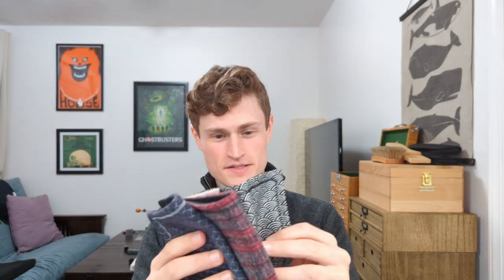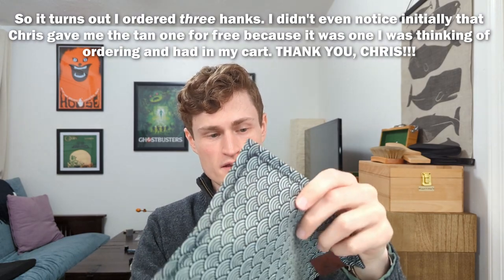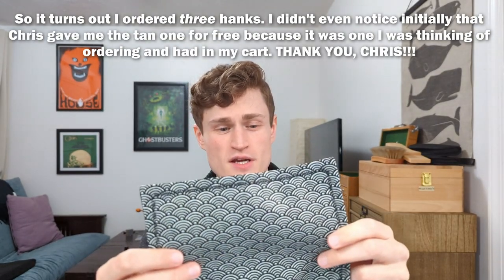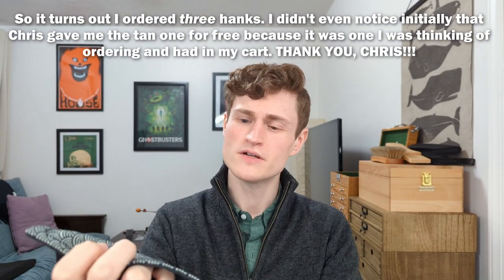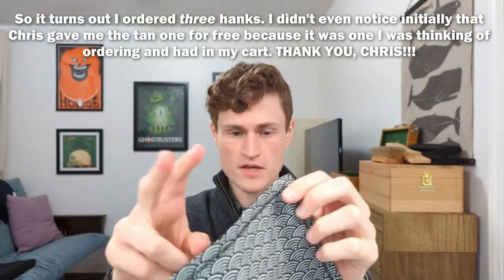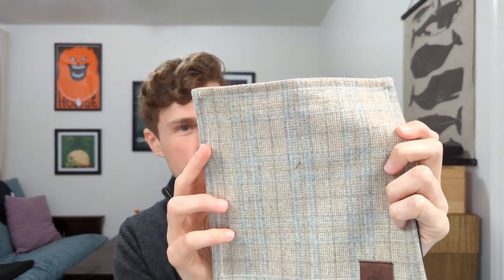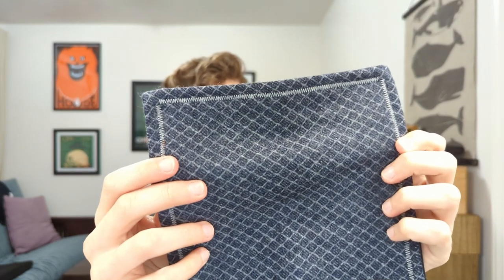Renegade Provision Co Wool Hanks - Unboxing and First Impressions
I guess this one should have been "gear nerdery" in the intro. 😅

Chris -- AKA Renegade EDC or now Renegade Provisions Co -- makes a bunch of different stuff, but he's perhaps best known for his high quality hanks! (Well, now that the Gungnirs are starting to ship, that might eclipse it 😉) He recently dropped a new batch of wool hanks, and they're (by his estimate), the best he's made yet. I've never tried out hanks before, but I'm pretty darn familiar with wool fabrics and stitching quality, so I can tell you these are very well done!

Chapters
00:00 Chris, AKA Renegade Provisions Co
02:07 The Hanks